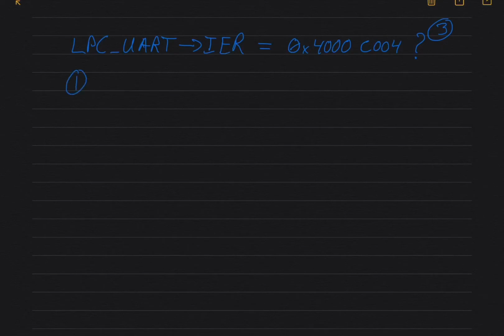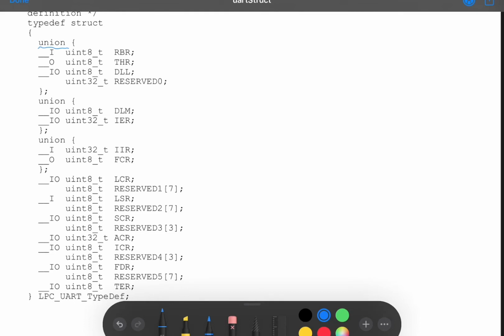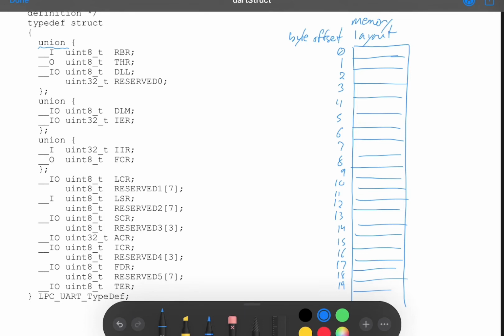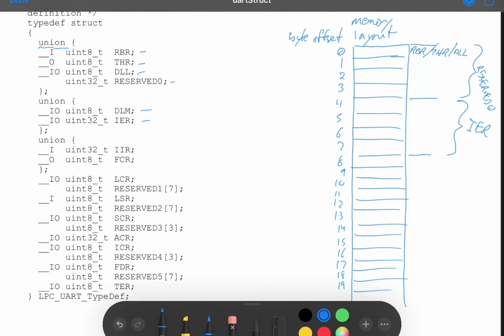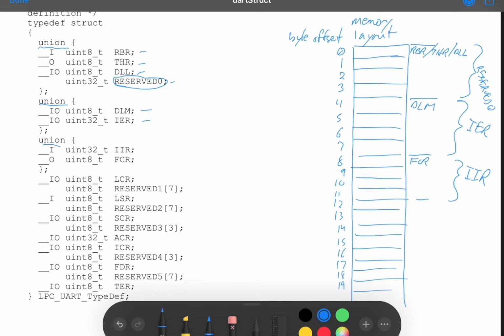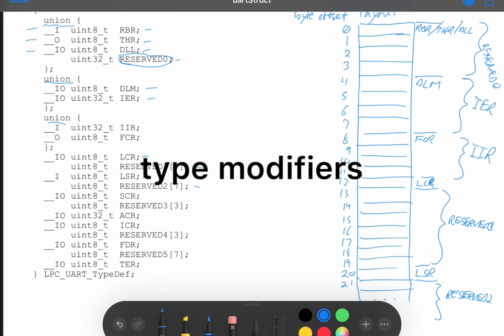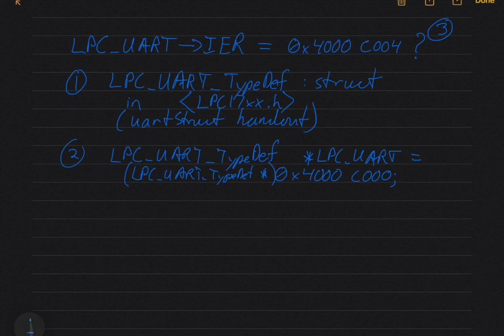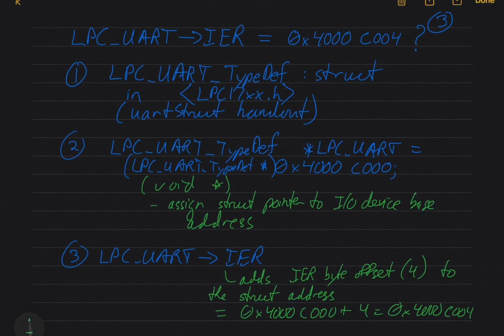I/O page 3